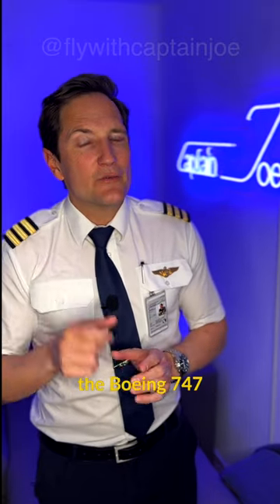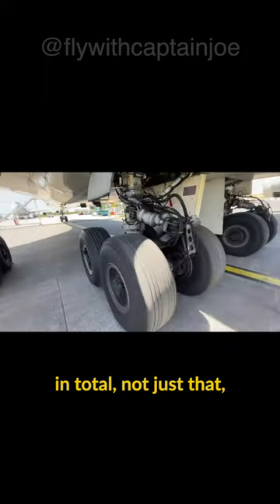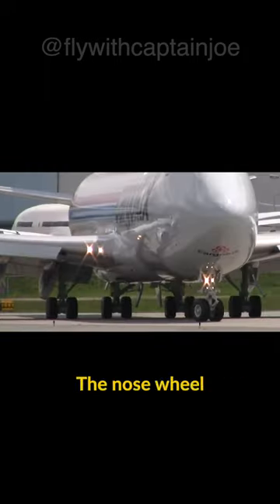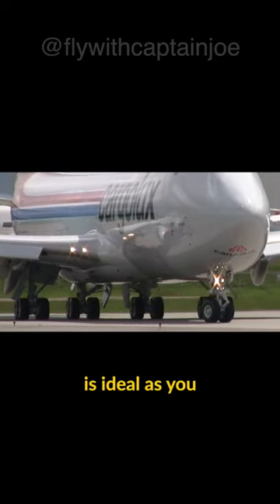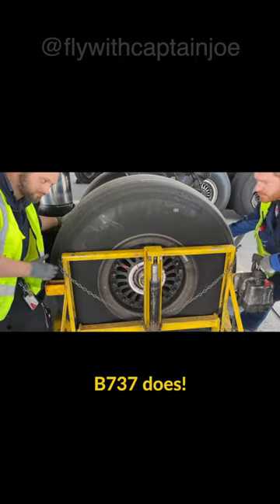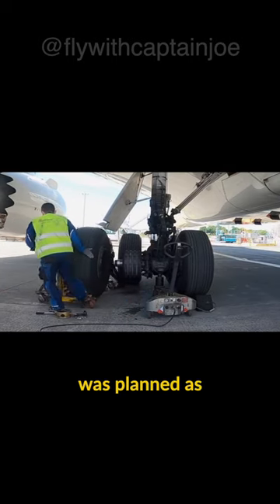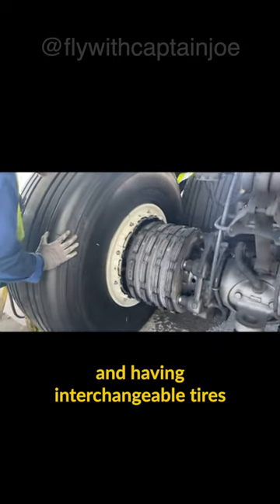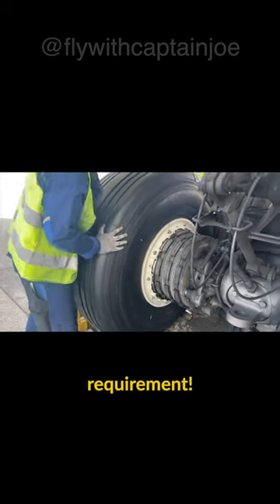WHY are the 747 TIRES all the SAME SIZE???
Did you know that Boeing 747 has 18 tires in total?
Not just that, they are all the same size, nosewheel, such as main landing gear tires. This is ideal as you don't need two different sets, such as the 737. The reason, therefore, is that the 747 was planned as a military transport aircraft, and having interchangeable tires that are all the same size was a requirement.

I hope you enjoyed this video and learned a little aviation fact for today! More to come tomorrow!
Joe